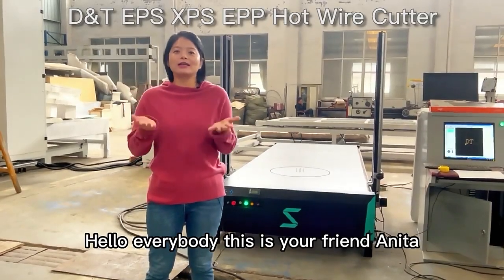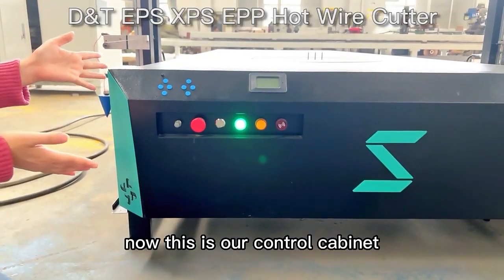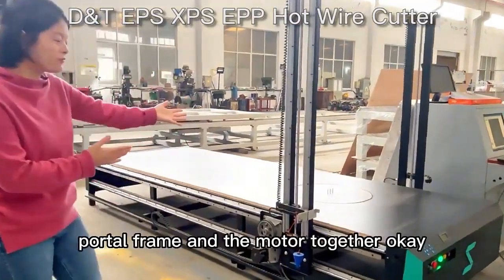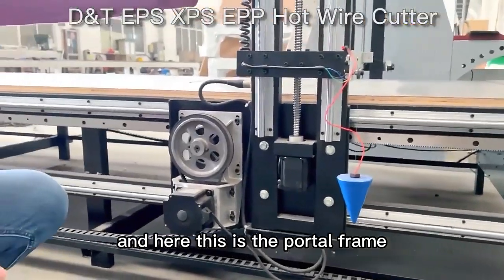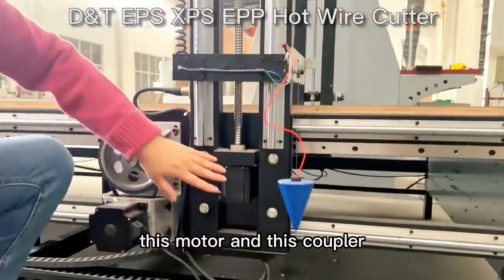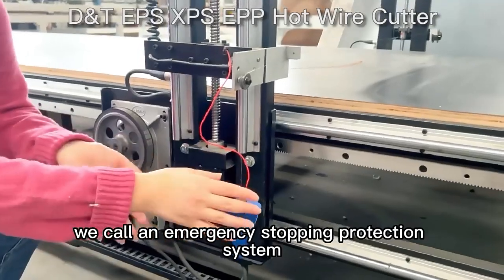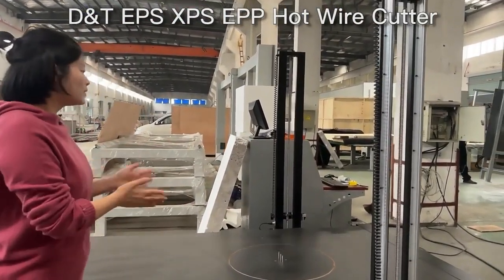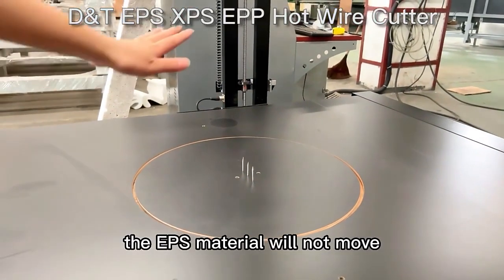3D Hot Wire CNC Foam Block Cutting Machine For Foam Block Source Production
Quality Hot Wire CNC Foam Cutter from China.
Fuyang D&T Industry Co., Ltd. quality manufacturer from China.